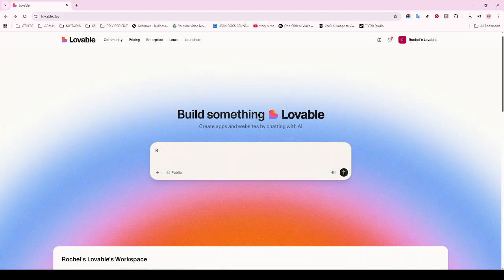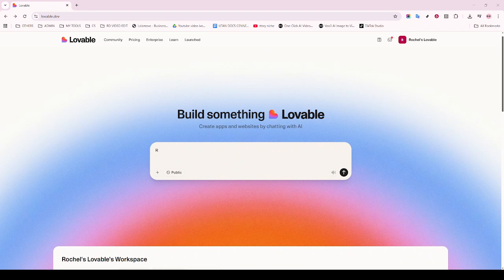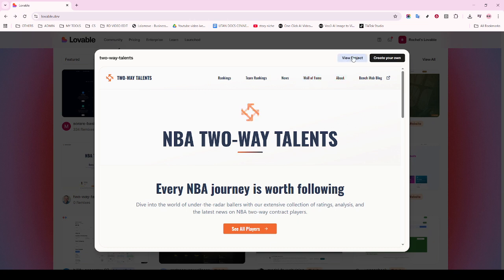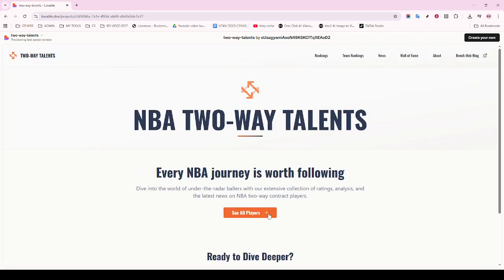How to Import a Lottie Animation into Lovable AI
Description: Learn how to easily import Lottie JSON animations into your Lovable AI projects. This tutorial covers uploading, configuring, and previewing animations to create engaging interactive experiences.